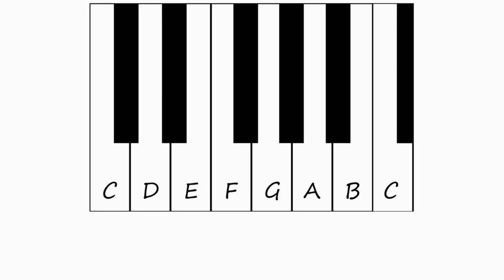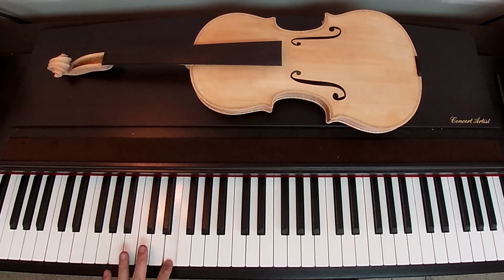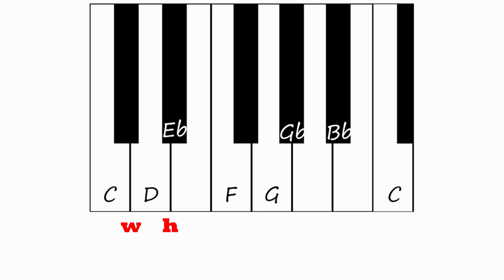3-2 Steps-like scale (樓梯般的音階)